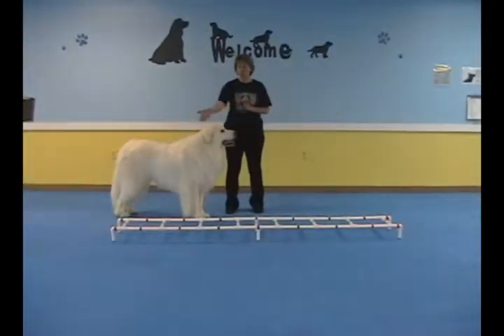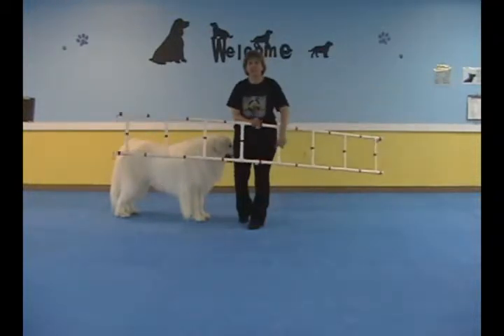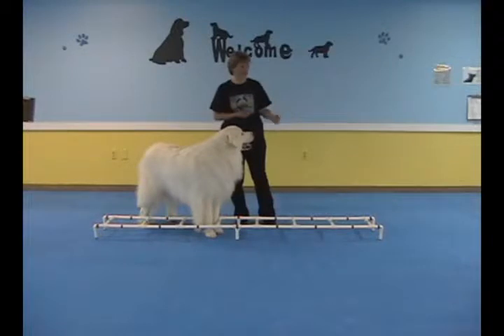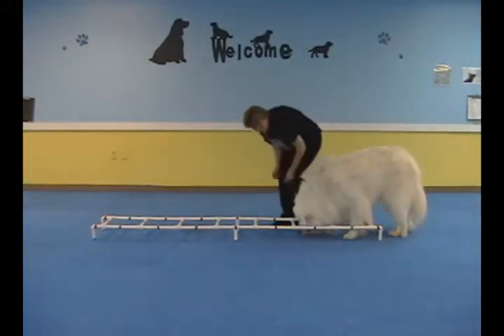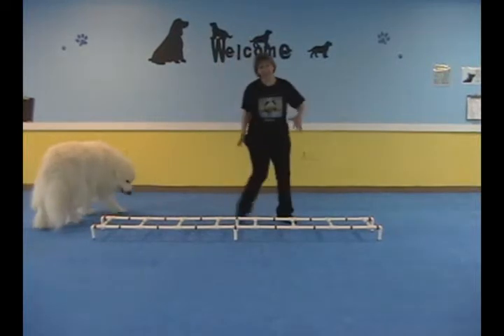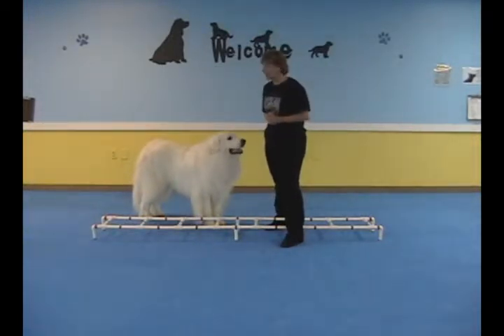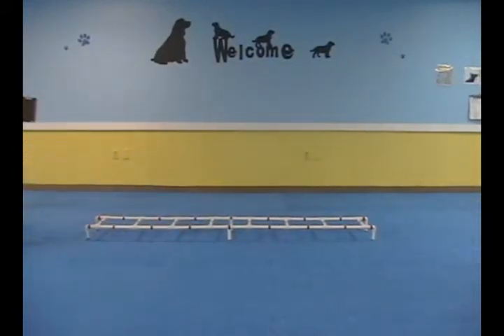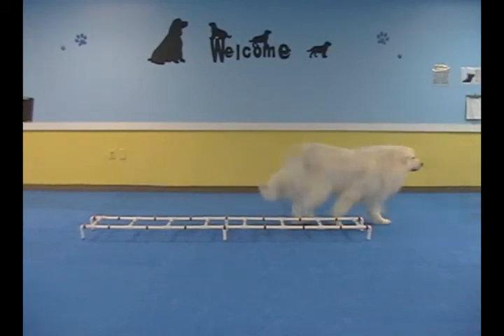Teach your Dog how to maneuver across a flat Ladder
This video teaches the Intermediate Trick of "Ladder Work on the Ground" for the ITD title.